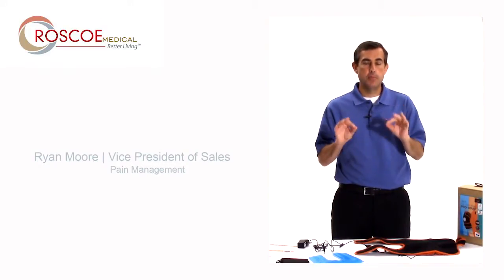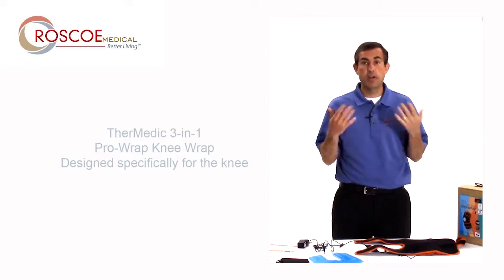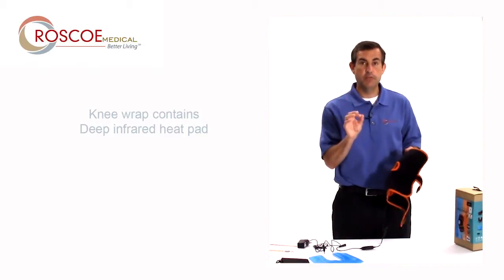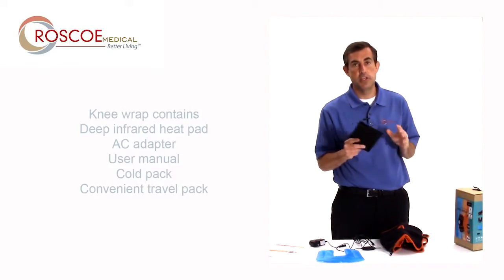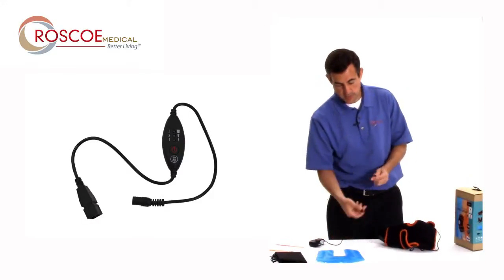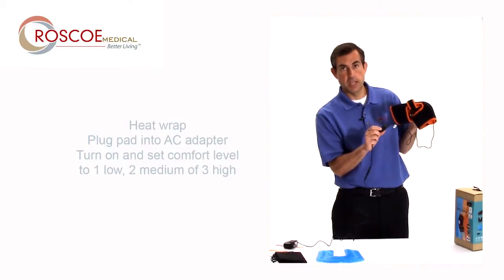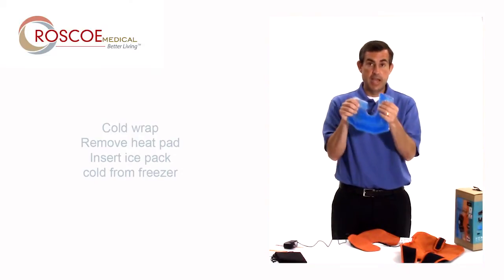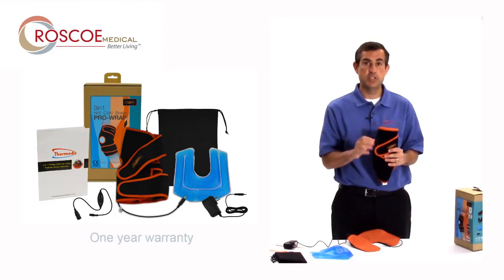TherMedic 3-in-1 Pro-Wrap Knee Brace by Roscoe Medical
The TherMedic 3-in-1 Hot/Cold Pro-Wrap Knee Brace provides the perfect combination of hot and cold therapy along with compression for an optimum approach for treating both acute and chronic knee injuries. The innovative fuss-free design eliminates the need for ice cubes, bandages and hot water bottles. The Pro-Wrap Knee Brace can be applied directly to the skin and is ergonomically designed to fit the body accordingly. The brace is perfect for therapy clinics, rehabilitation centers, athletic facilities and at home use. Comes complete with AC/DC adaptor - perfect for patients on the go!